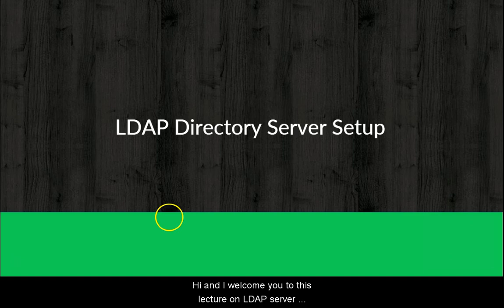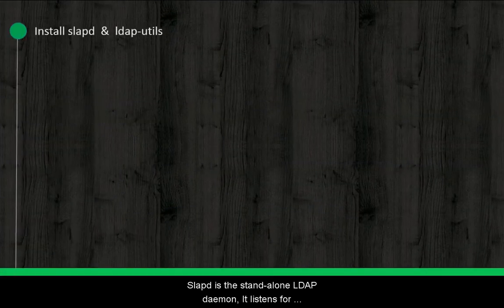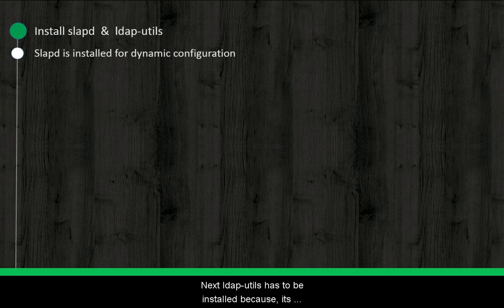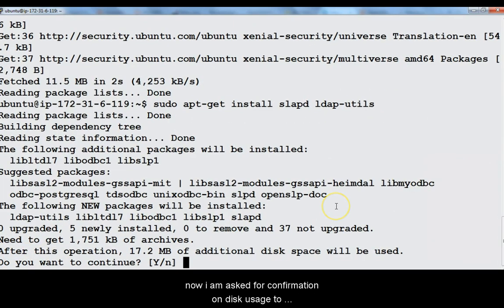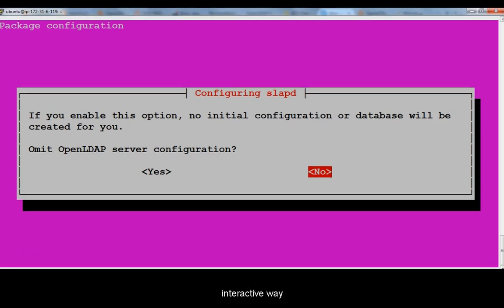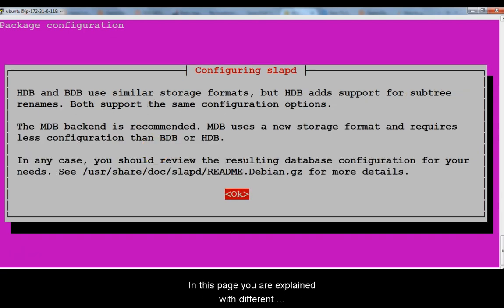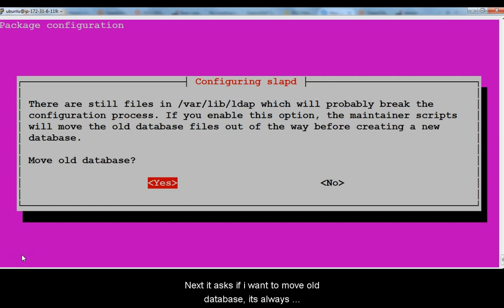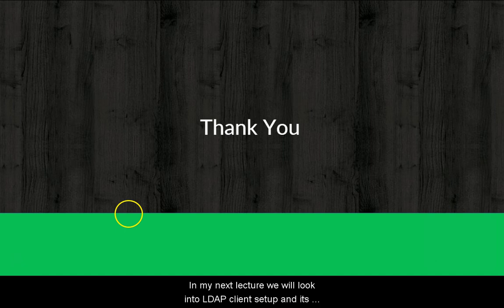LDAP Server Setup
In this video, you will see a demo on LDAP server setup